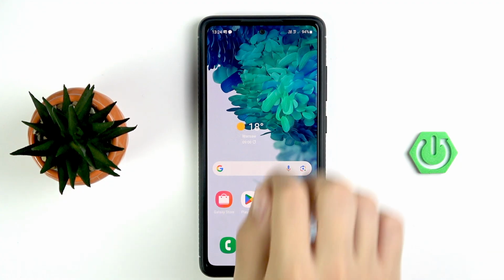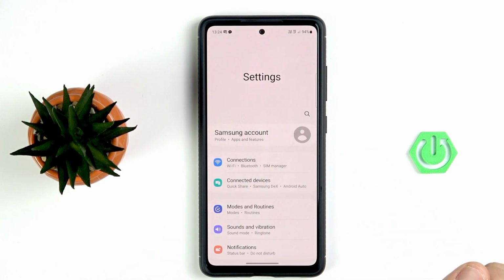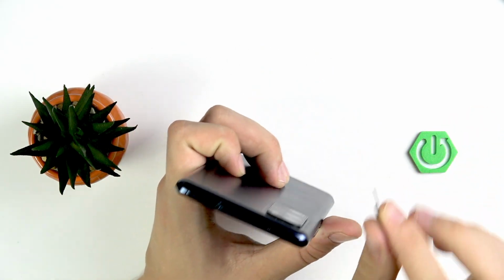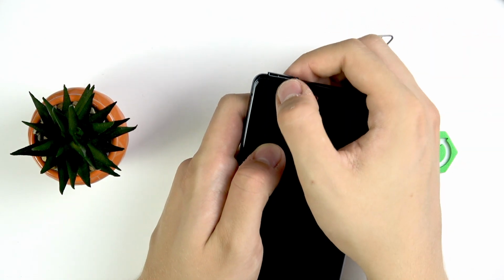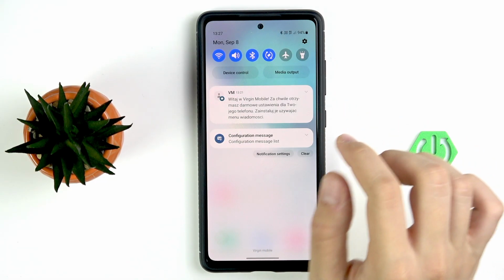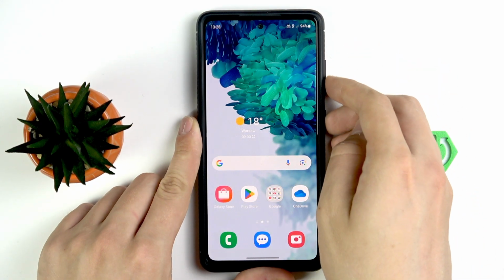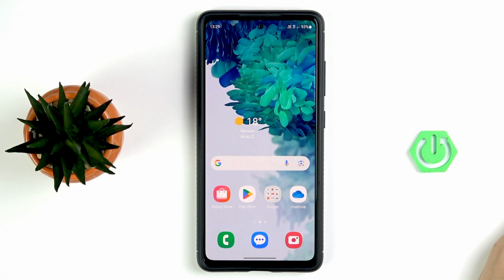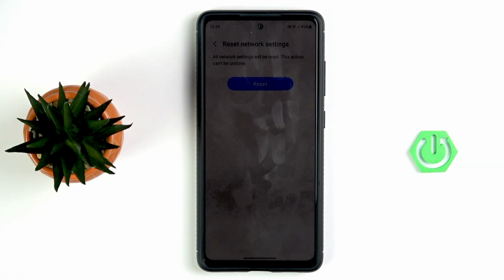Samsung Galaxy S20 FE: Mobile Data Not Working – How to Fix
If your SAMSUNG Galaxy S20 FE mobile data is not working, this video will help you solve the problem step by step. Learn how to troubleshoot and fix mobile data issues on your Samsung Galaxy S20 FE, including checking the quick panel, toggling mobile data, adjusting APN settings, cleaning your SIM card, enabling and disabling airplane mode, restarting your phone, and resetting network settings. We also cover what to do if your mobile data still doesn't work, such as contacting your carrier or visiting a Samsung service center. Follow these easy instructions to restore your internet connection and get your Galaxy S20 FE working again.

How to fix mobile data not working on SAMSUNG Galaxy S20 FE?
How to reset network settings on SAMSUNG Galaxy S20 FE?
Where are the APN settings on SAMSUNG Galaxy S20 FE?

0:00 Introduction
0:16 Check and toggle mobile data in quick panel
0:50 Add mobile data button if missing
1:07 Adjust APN settings
1:39 Remove and clean SIM card
2:50 Enable and disable airplane mode
3:32 Restart your phone
4:42 Reset network settings
5:19 Contact carrier or Samsung service